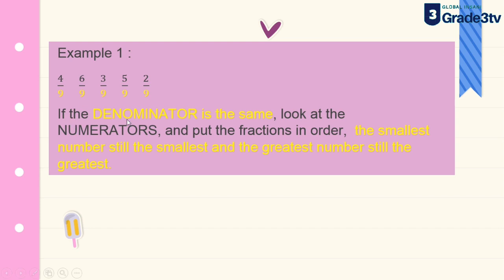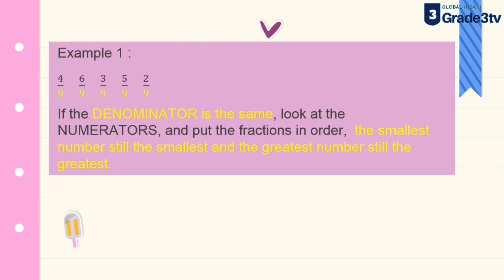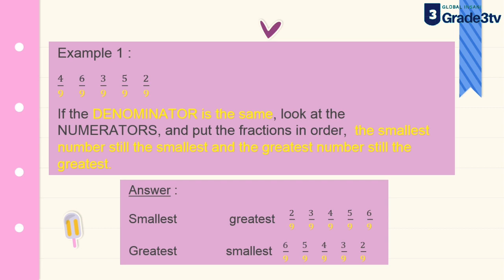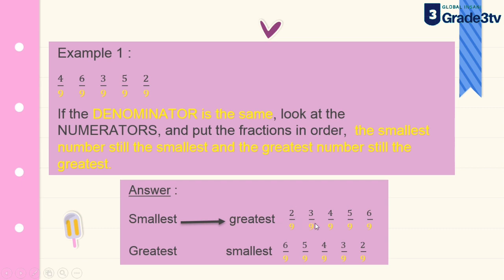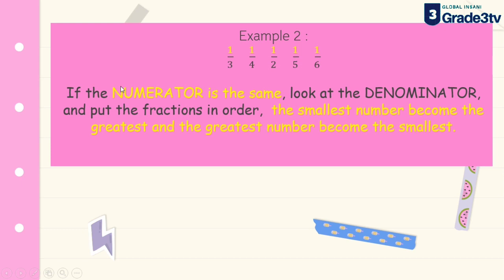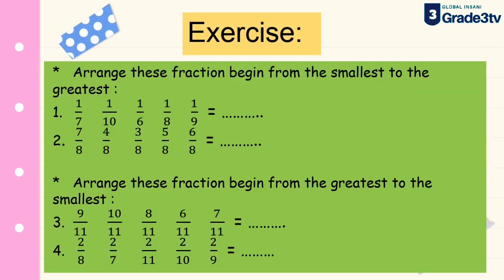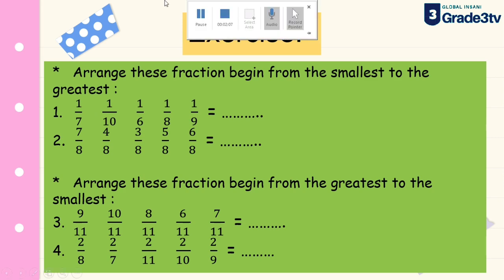MATH : FRACTION PART 5 | ORDERING FRACTION | GRADE 3 | GIIS